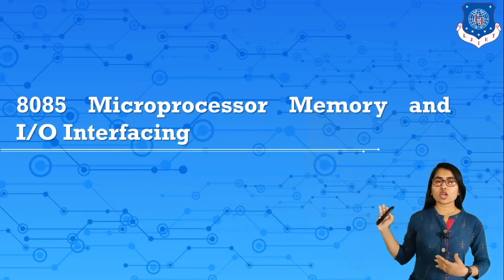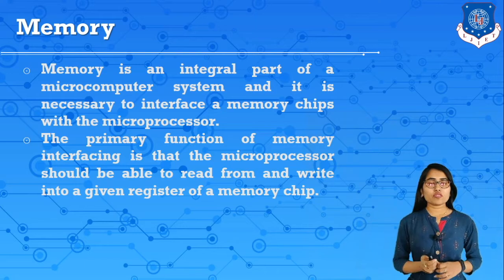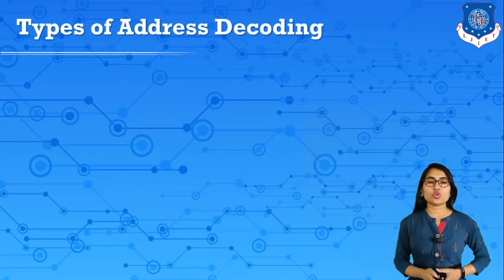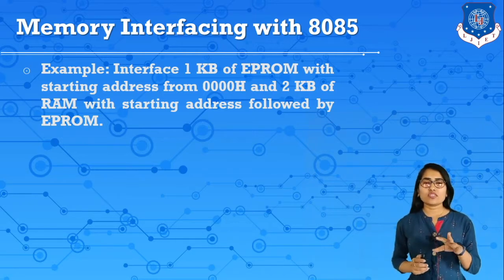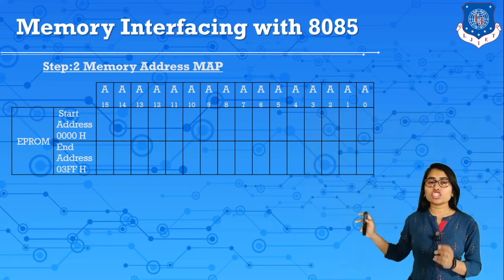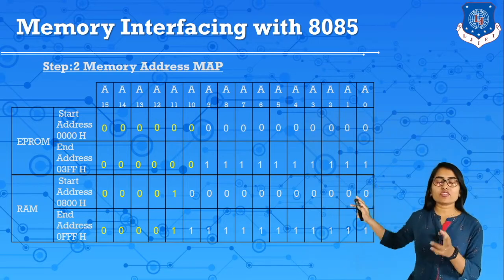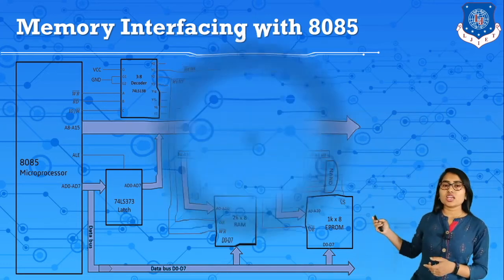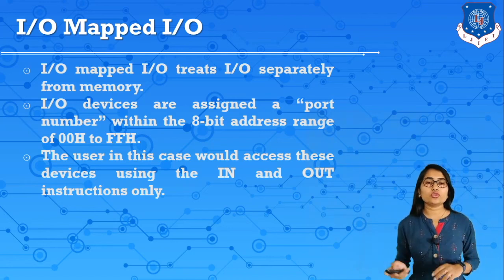Unit 1 | Lecture 6 | Fundamentals of Microprocessor: 8085 Microprocessor Memory and I/O Interfacing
Topics Covered:

Memory Interfacing with 8085 Microprocessor
Example of Memory Interfacing with 8085 Microprocessor
I/O Interfacing with 8085 Microprocessor
Memory-Mapped I/O
I/O Mapped I/O

#8085 # Microprocessor

UNIT 1:- FUNDAMENTALS OF MICROPROCESSOR
TOPIC NAME: - 8085 MICROPROCESSOR MEMORY AND I/O INTERFACING

1. Define Memory Interfacing

2. Define: I/O Interfacing

3. Differentiate Memory Interfacing and I/O Memory Interfacing

4.  In memory-mapped scheme, the devices are viewed as
a) distinct I/O devices
b) memory locations
c) only input devices
d) only output devices

5. In I/O-mapped scheme, the devices are viewed as

6. In 8085 microprocessor system with memory mapped I/O, which of the following is true?
a. Devices have 8-bit address line
b. Devices are accessed using IN and OUT instructions
c. There can be maximum of 256 input devices and 256 output devices
d. Arithmetic and logic operations can be directly performed with the I/O data

7. Interface the 64 KB EPROM with 8085 processor.